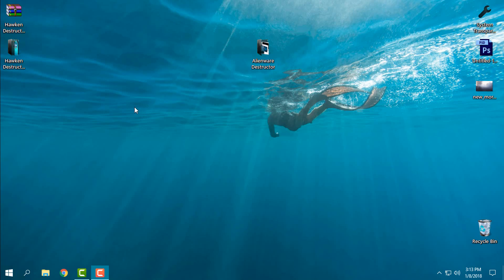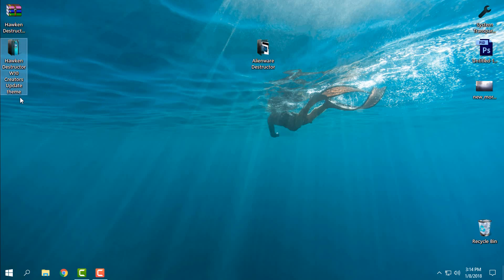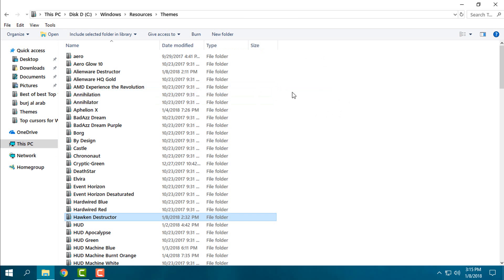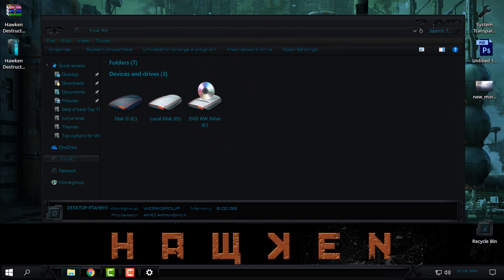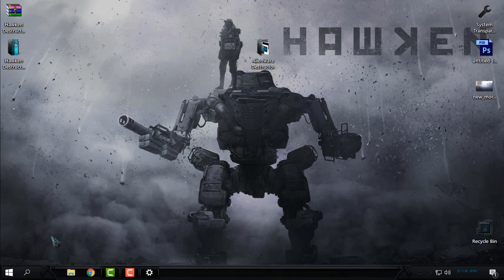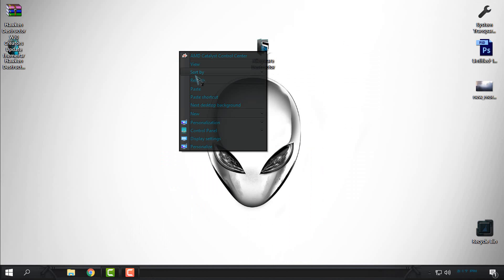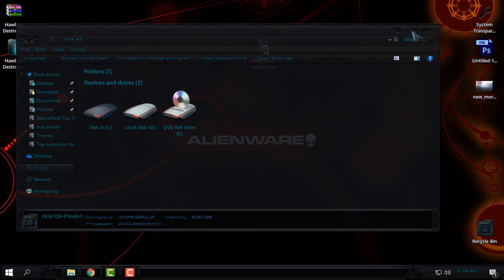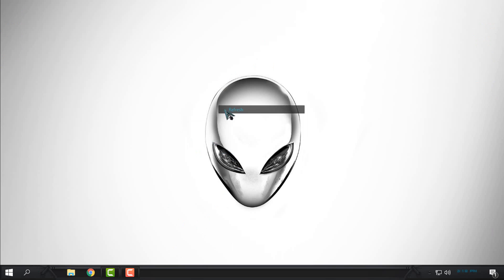Alienware Destructor theme for Windows 10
Theme Credits
Mr GRiM - custom import scripts
razorsedge- Original Theme Design

Methods to Install Custom Themes
Windows 10 All-In-One Installer with Uninstaller
OR
ThemeSignatureBypass by Big Muscle (Recommended)

ONE
OldNewExplorer is the Windows 10 (and Windows 8.1, and 8) shell extension / tweaker which can undo "improvements" to file browsing made in newer Windows versions. Everything is optional for your liking.
For best results, use these settings:

StartIsBack++ for Windows 10
What's hot about StartIsBack on Windows 10 now?
Full taskbar skinning!
Ability to reduce resource usage by disabling newer Start menu and Cortana processes from prelaunching
Ability to use adequately sized (32x32) large icons and larger start menu button on taskbar
Modern icon glyphs on Start menu right hand pane
Modern blur, drop shadow and immersive context menus for start menu
Fully dynamic DPI aware start menu and configuration app
New modern style with round user picture
Lots of new minor additions and tweaks

It is always recommended to create a restore point before installing any custom third party themes